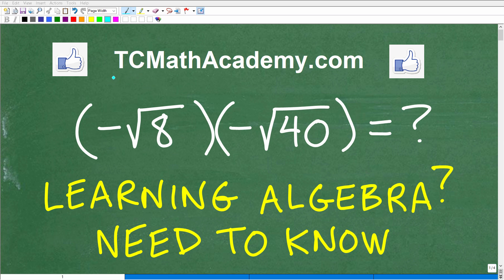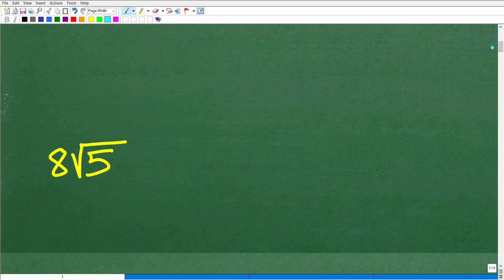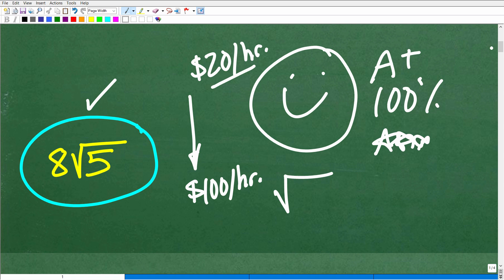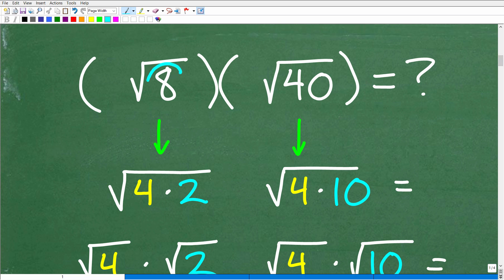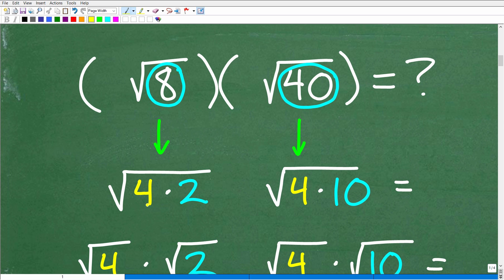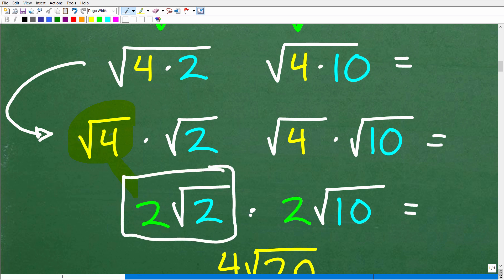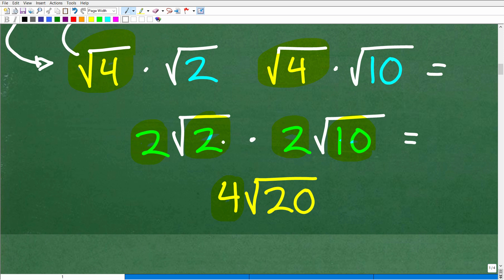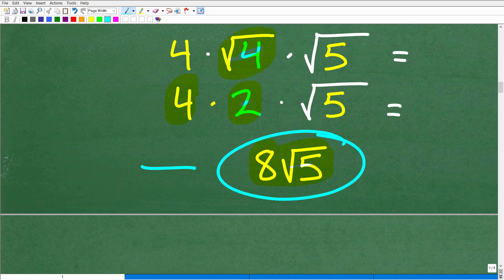Learning Algebra? Need to understand Square Root Operations!